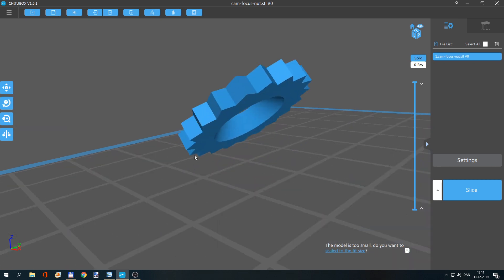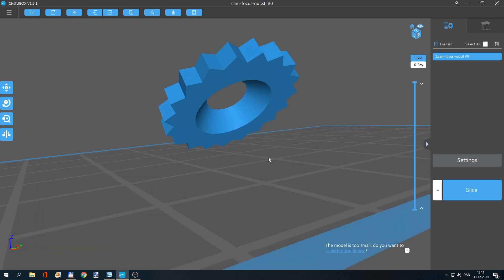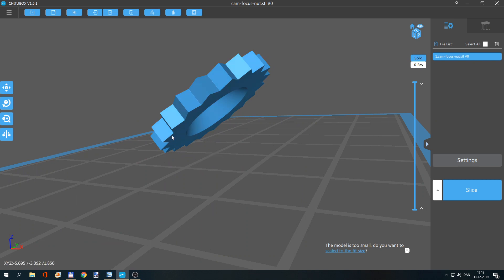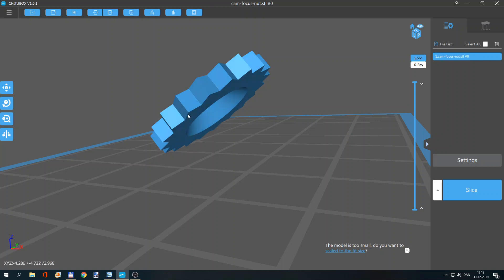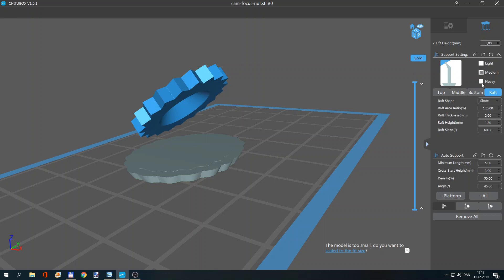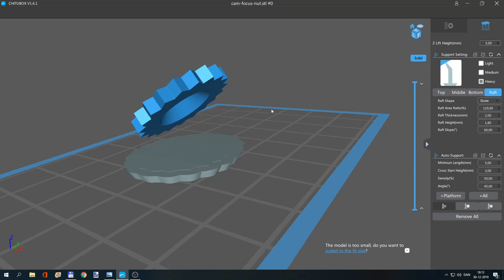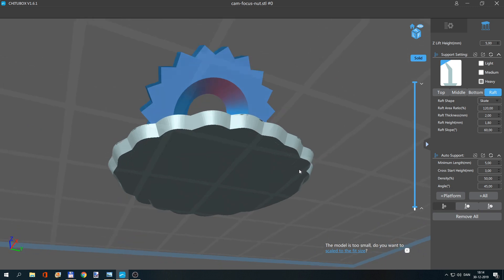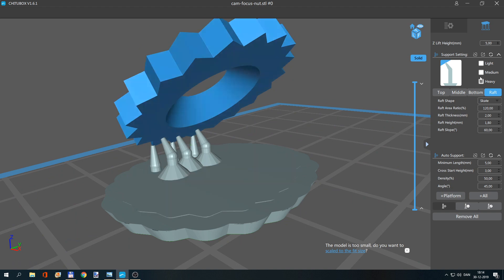chitubox manual support and full size raft, and why (ENGLISH)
short and fast